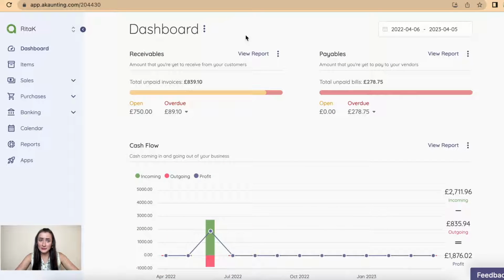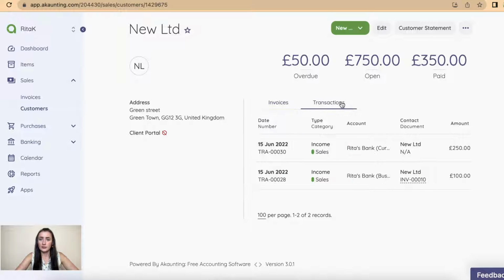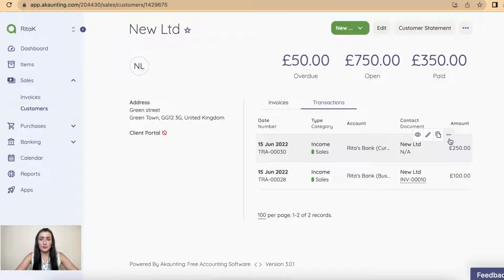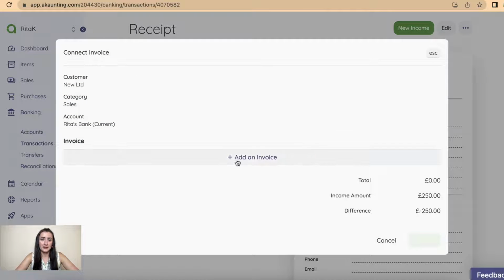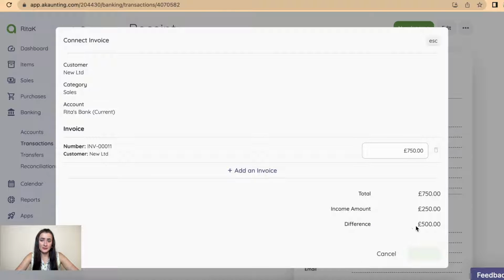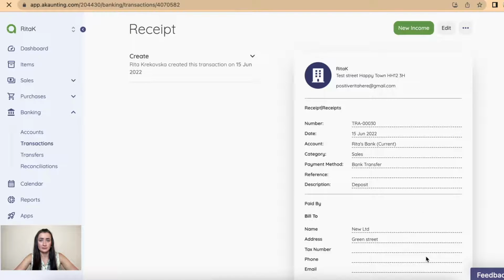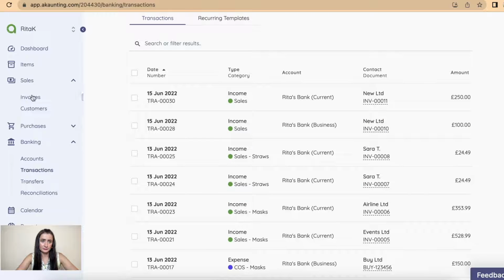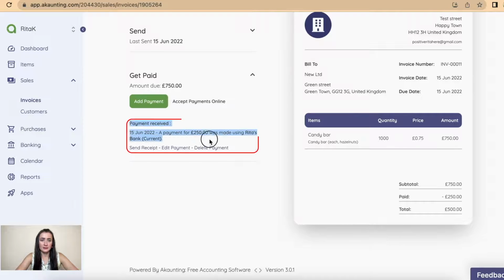How to connect or allocate advance customer payment to a Sales invoice on Akaunting?